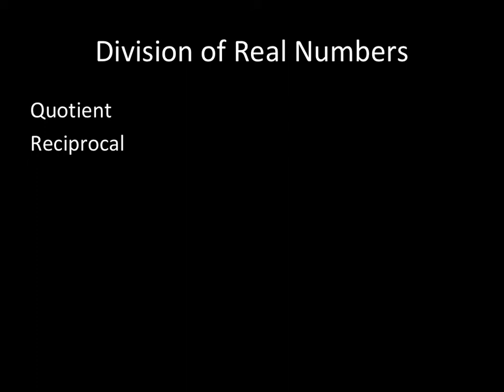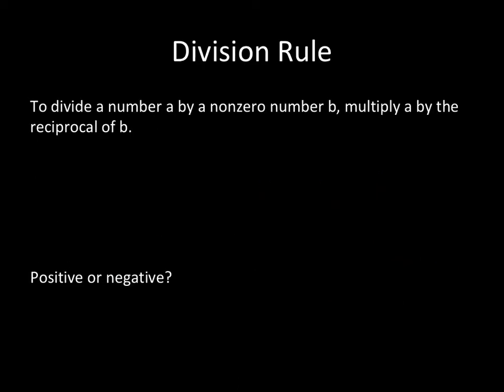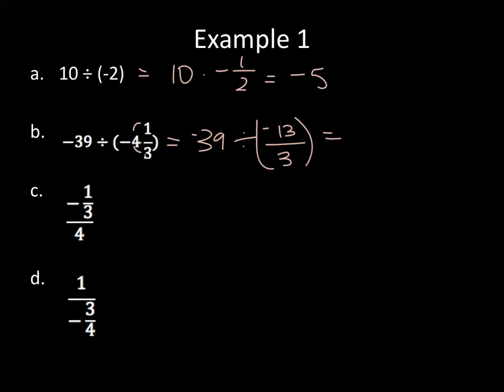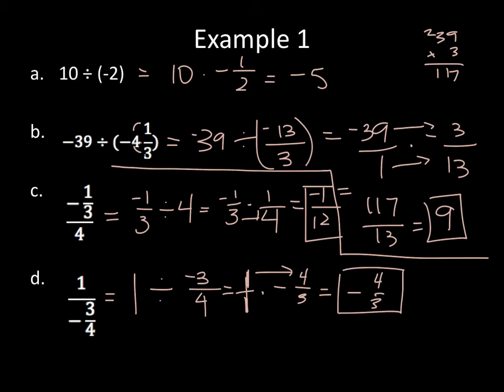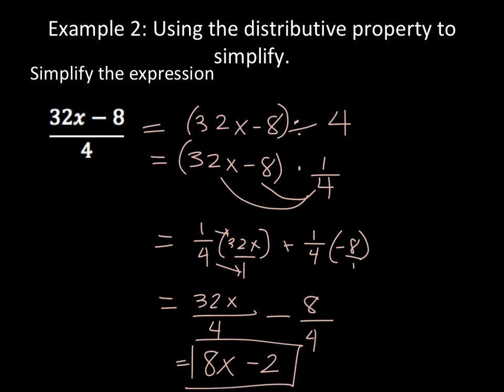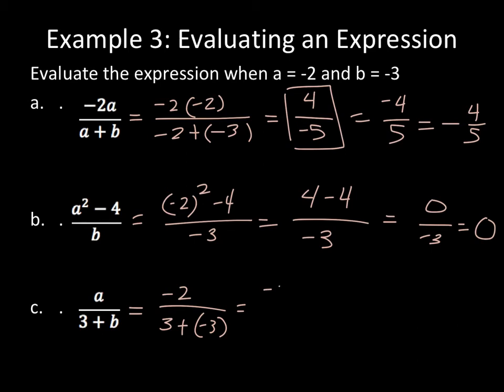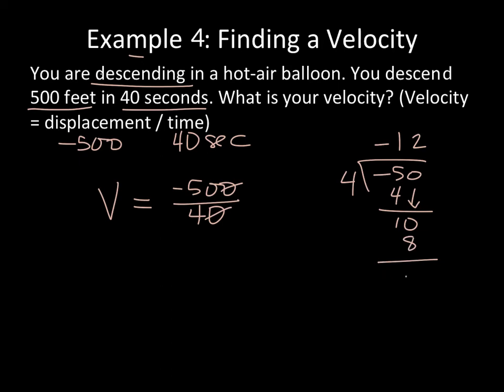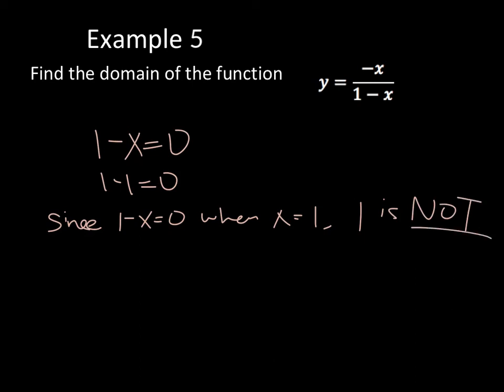Division of real numbers - Algebra 1